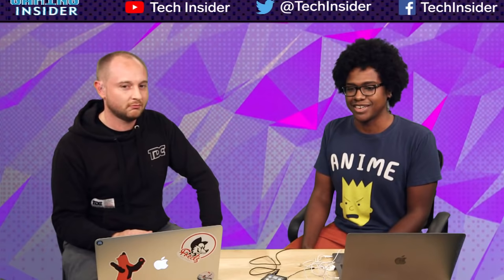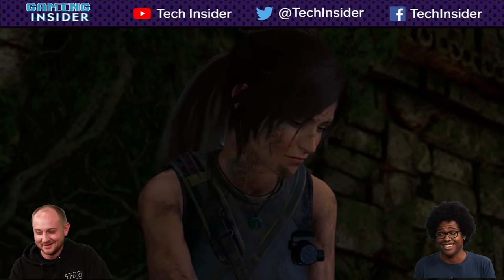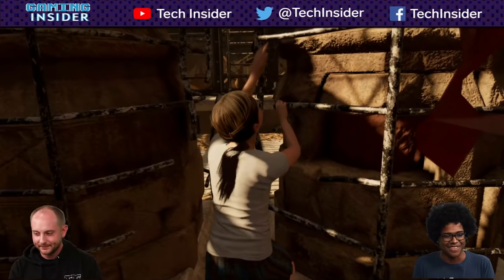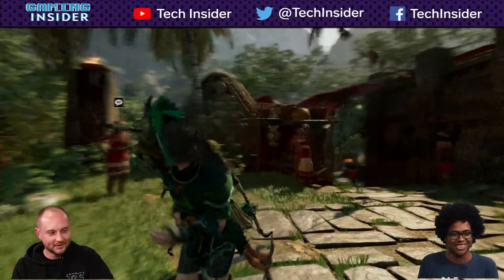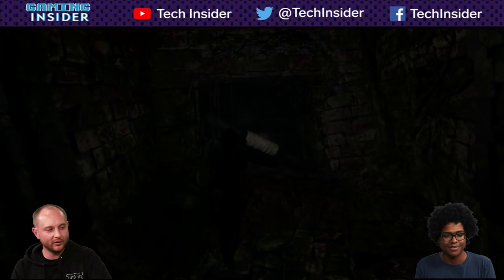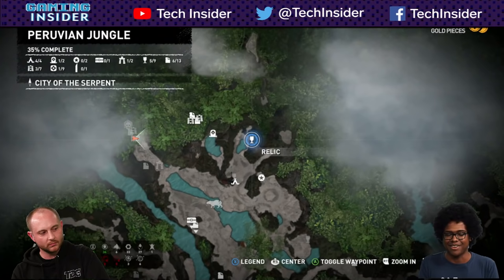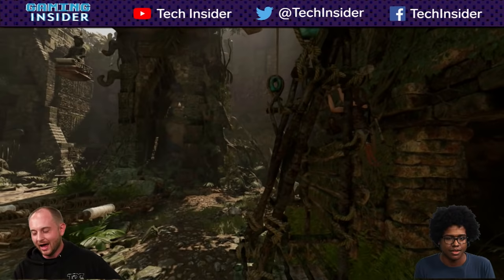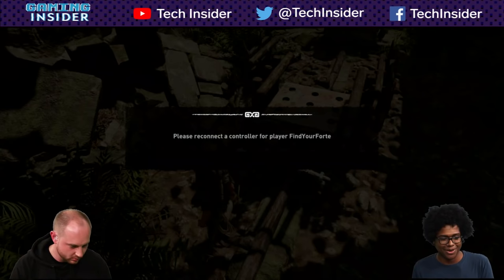Let's Play The Gorgeous, New 'Shadow of the Tomb Raider' On Xbox One X | Gaming Insider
Lara Croft is back once again to pillage tombs and take on mysterious forces in the brand new "Shadow of the Tomb Raider." It's available now on PS4, PC, and Xbox One.

In his review, Business Insider's gaming reporter Kevin Webb said, "The newly released "Shadow of the Tomb Raider" is unquestionably one of the best-looking games ever made and the game's graphics are further enhanced with the strength of the Xbox One X."